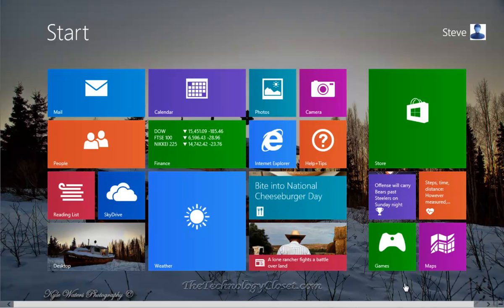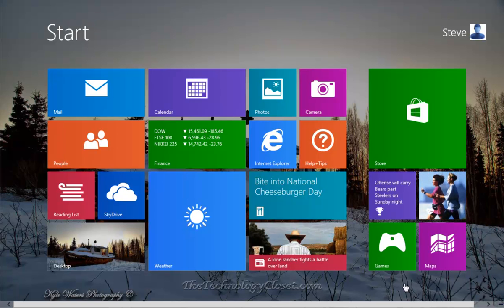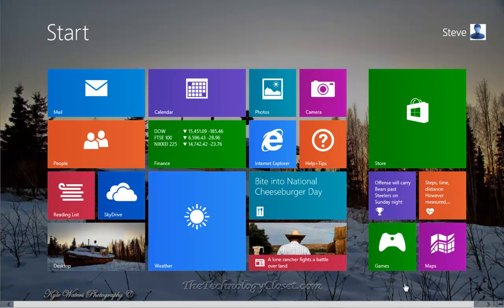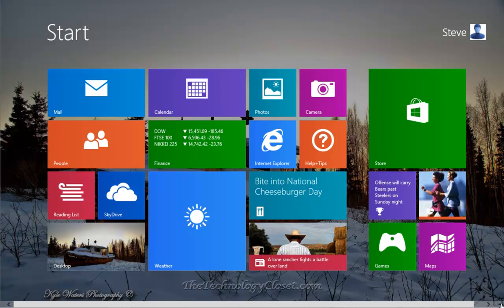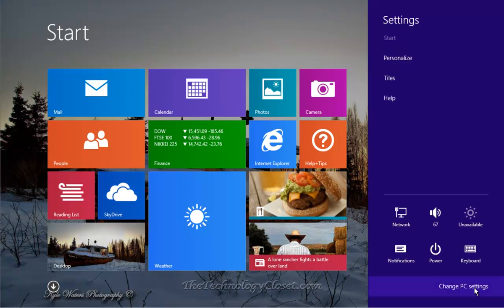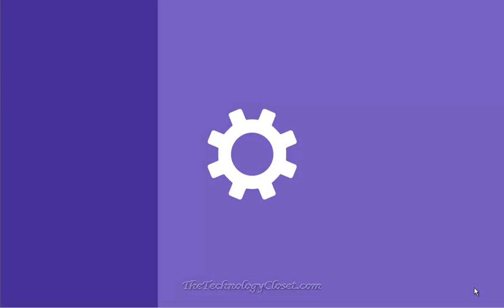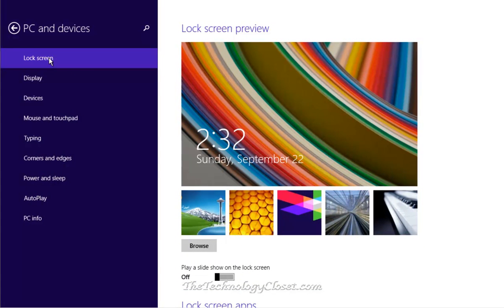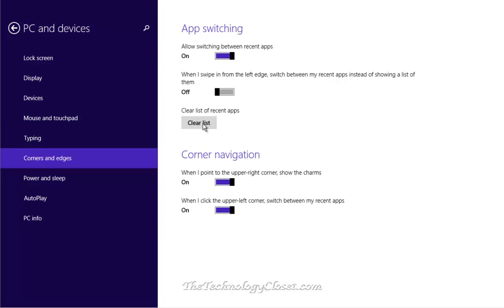QS 222 Clear App Switching List History